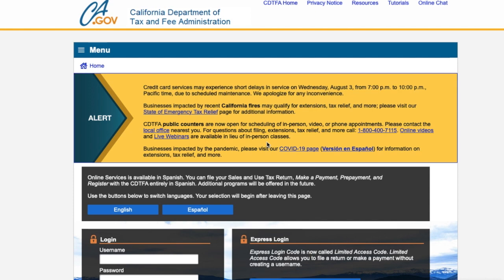Three Things I Wish I Knew Before Starting Amazon |Do This Before Starting FBA | (Business Venture)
In this video I describe three things you must must learn and take heed of before any beginner starts a brand on Amazon and sells their product.
~1. Sourcing material can be state tax excluded if you apply for a sellers permit
~2. Amazon cut, FBA, referral fees all eat at the margins you look to make and while you may have sourced a product thats cost effective pre markup, Amazon will make sure to get its cut. To meet margins im shooting for a 3-4x markup on packaged, labeled, and sourced products to account for this.
~3. The timeline to get a trademark and apply for brand registry. To get the full benefits of marketing a brand and having a landing page store front on amazon they require you to have a trademark or have a pending registration number through their IP accelerator.